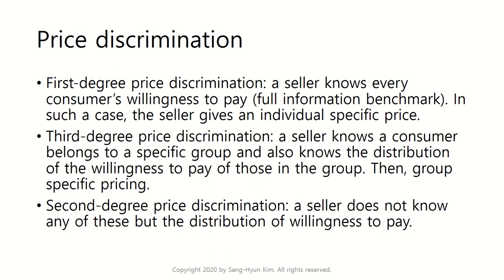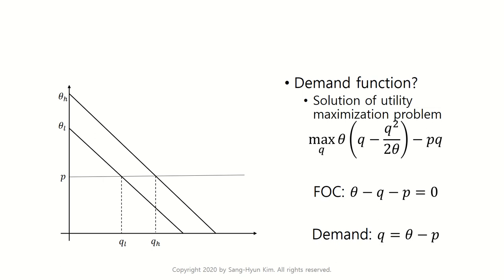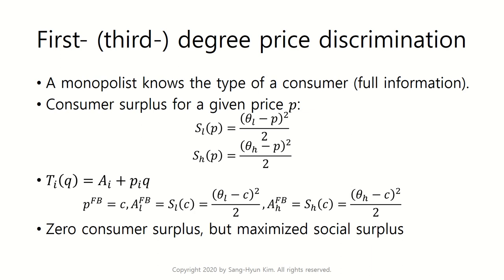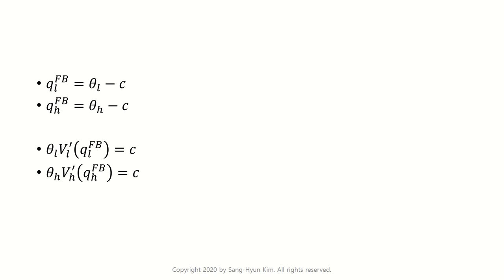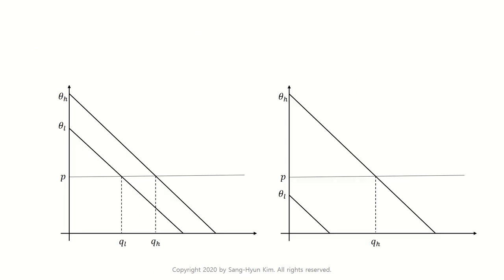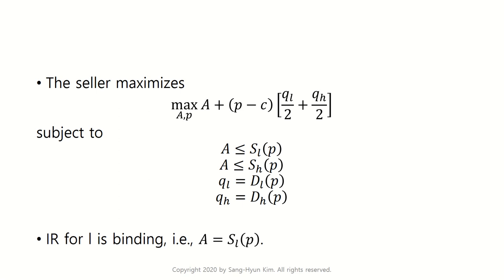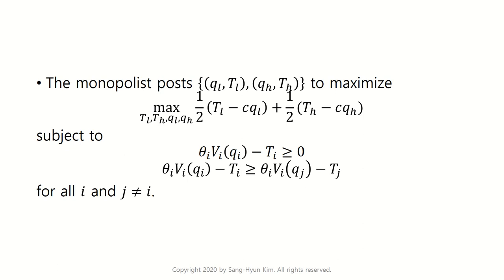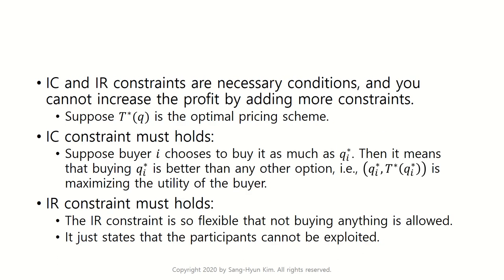[Undergraduate] Contract and organization theory 2020.11.3.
Price discrimination Part 1